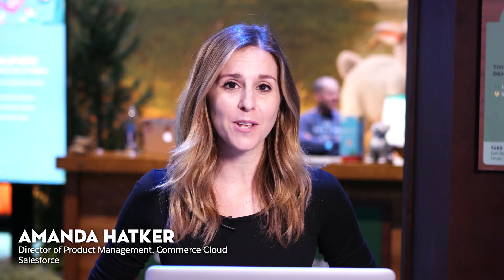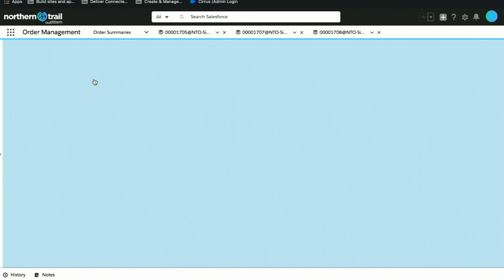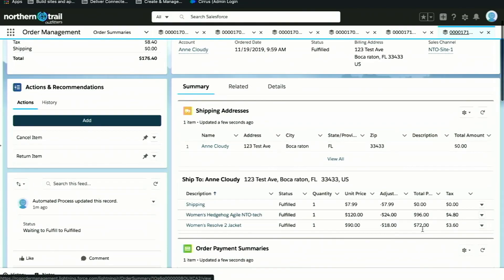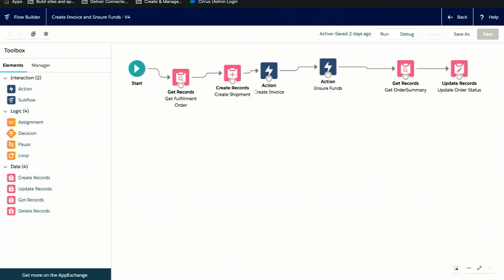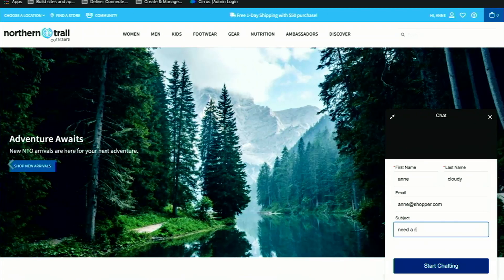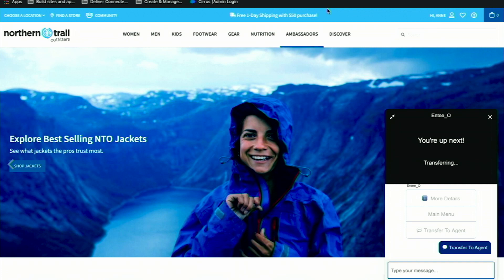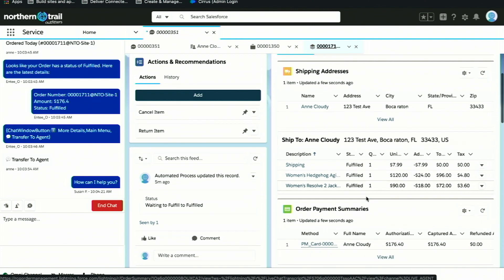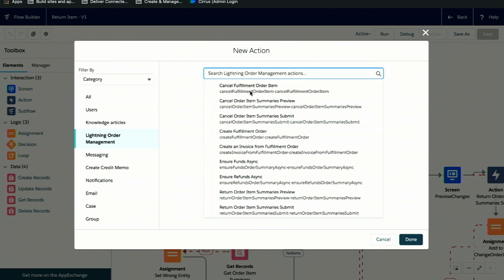Salesforce Commerce Cloud Order Management Demo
Learn how to use Salesforce Order Management, a new product in the Commerce Cloud with Amanda Hatker, Director of Product Management for Commerce Cloud at Salesforce.